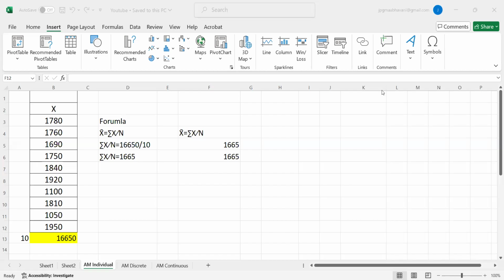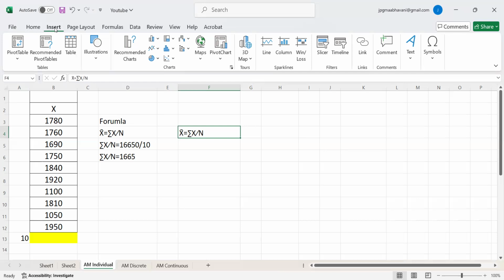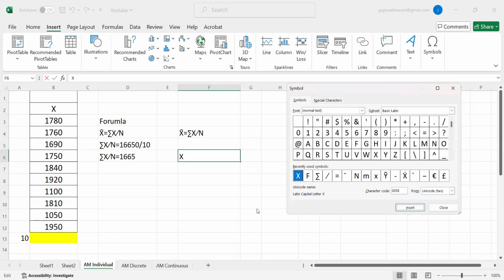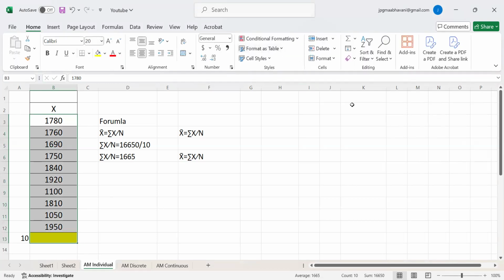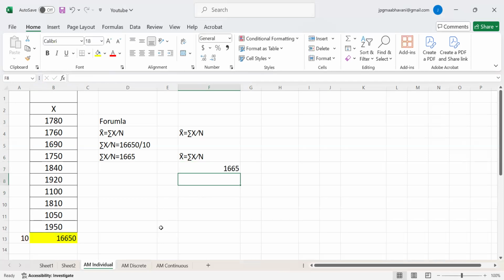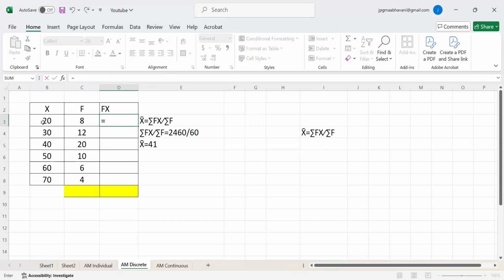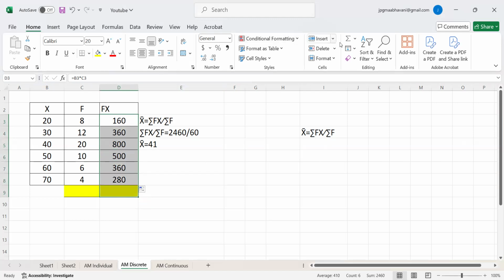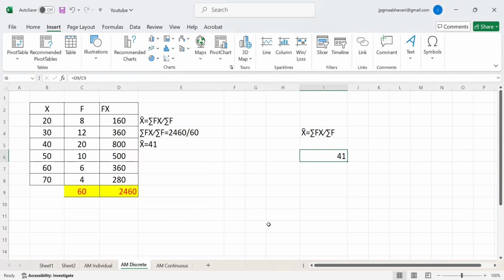Calculation of Arithmetic Mean in Excel- Part 1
Calculation of Arithmetic Mean in Excel ( Individual & Discrete Series) Part-1